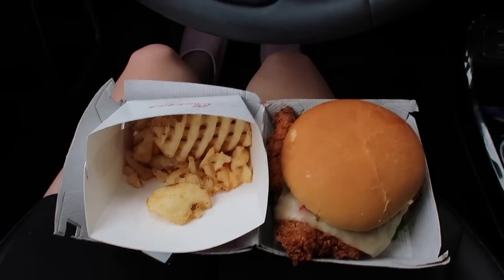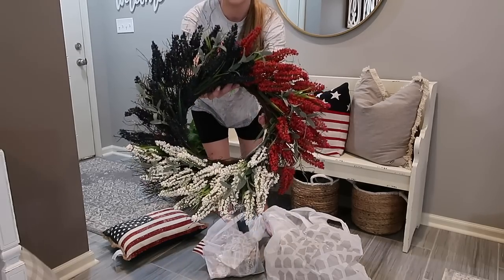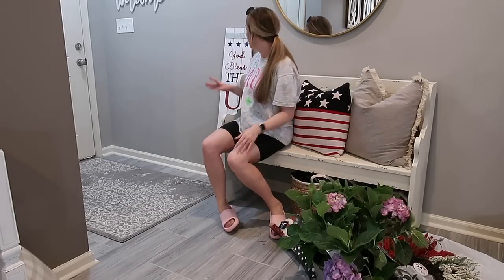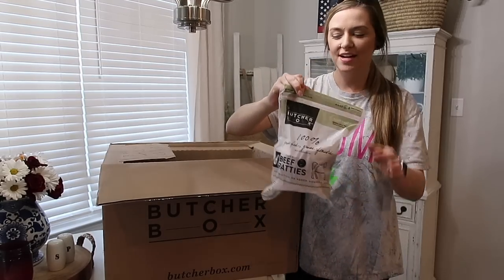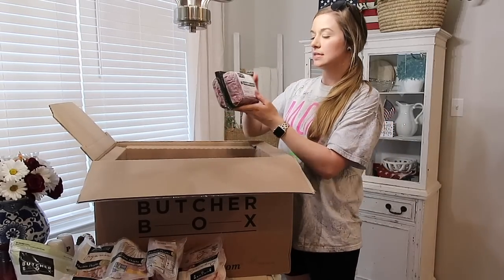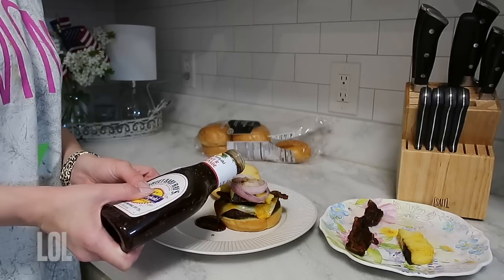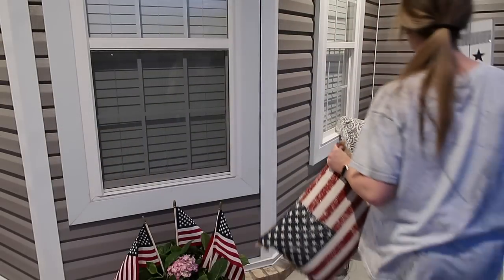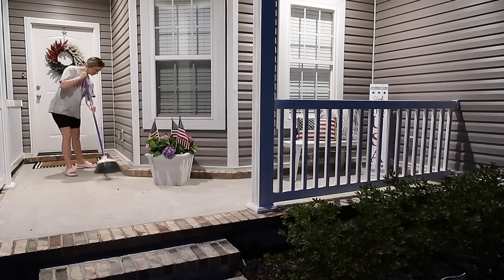2022 SUMMER PORCH REFRESH! | GRILLING + ERRANDS | SPEND THE DAY WITH ME! | Lauren Yarbrough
New members receive a free Grilling Bundle— two, 10 oz ribeye steaks, 5 lbs. of chicken drumsticks, and a pack of burgers for FREE in their first order!
Insider tip- you must enter your email to access this deal!

Hey, y'all! Today's video is a porch refresh with lots of patriotic decor for Memorial Day weekend! I'm also running some errands and making a delicious summer burger!! I hope you enjoy!! :-)